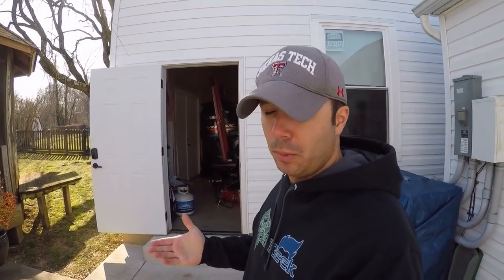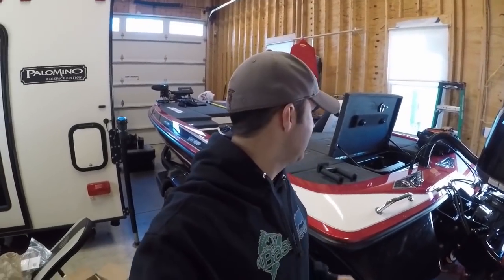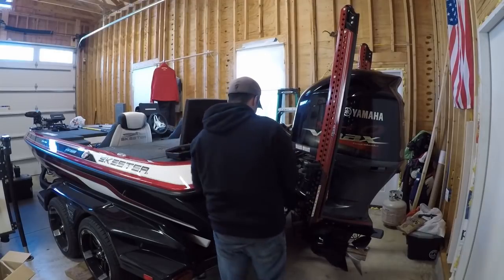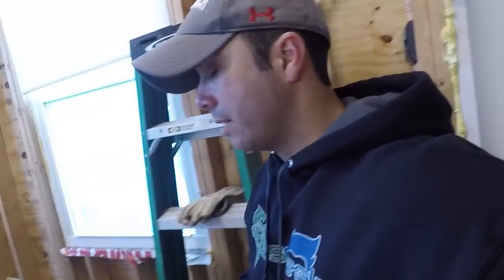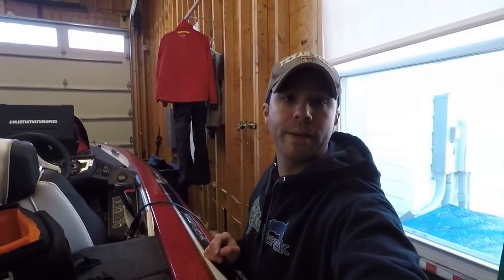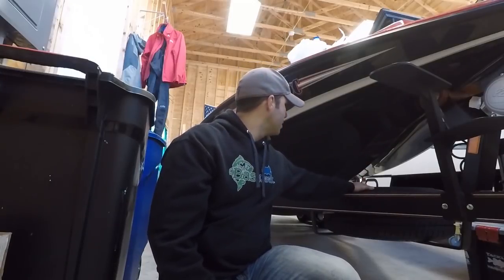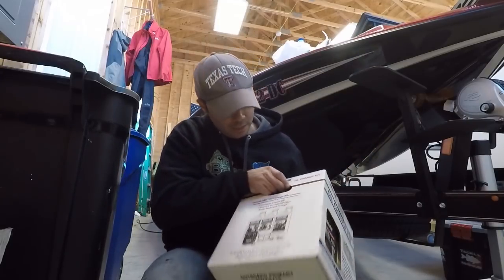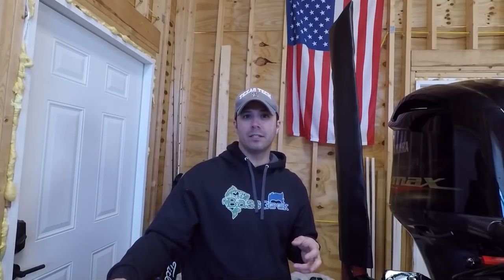Prepping My Bass Boat For a Trip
Heading down on the longest travel trip I've done with a bass boat, these are just a few things you should check. You may want to have a spare hub or grease for your trailer just in case the sealed hubs blow.

Proud owner of Gill rain gear.